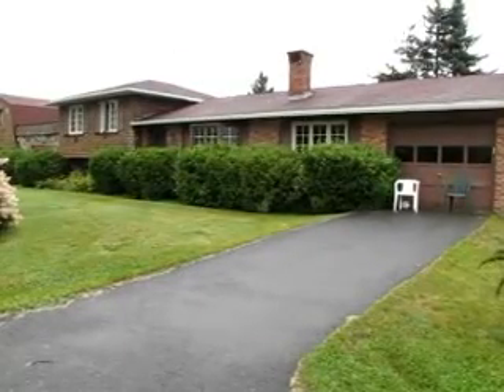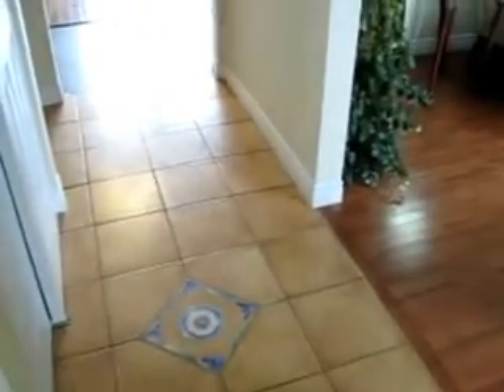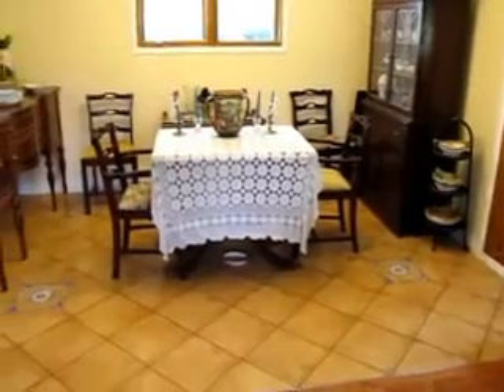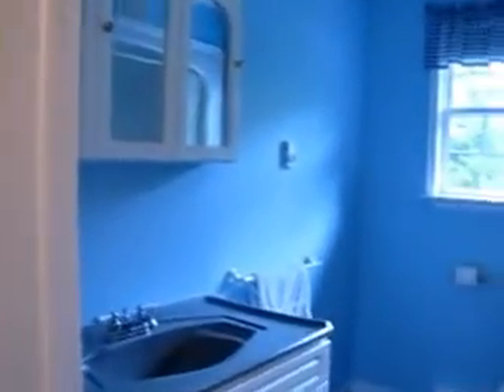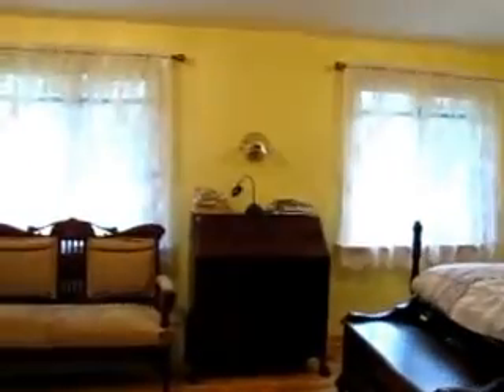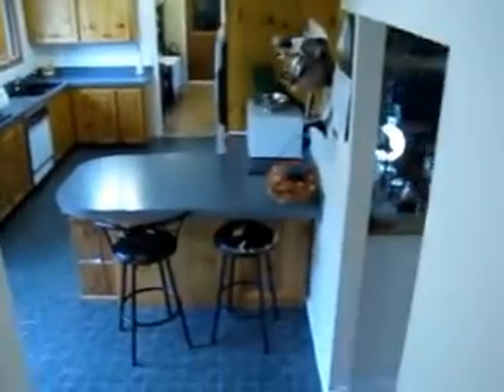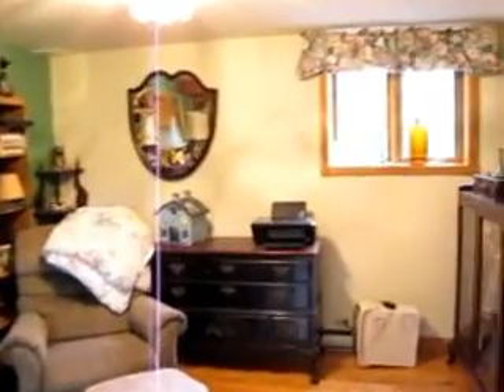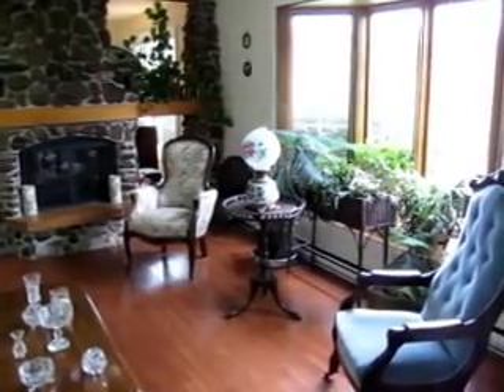1517 Route 845